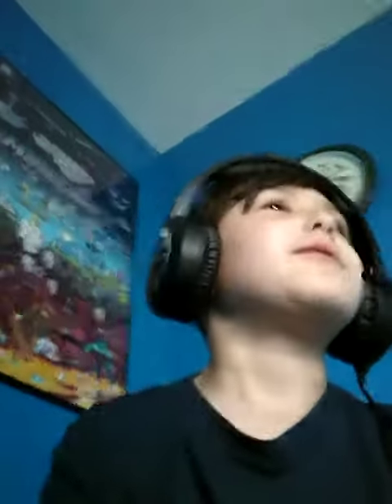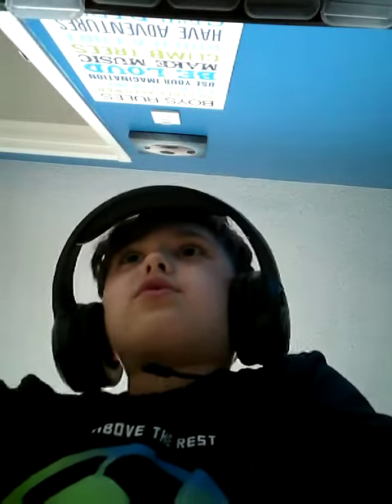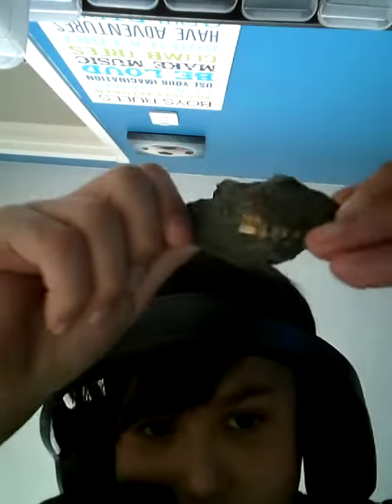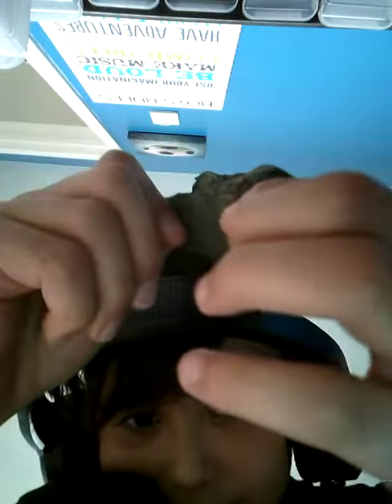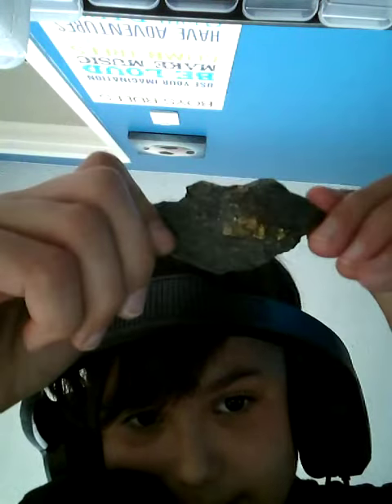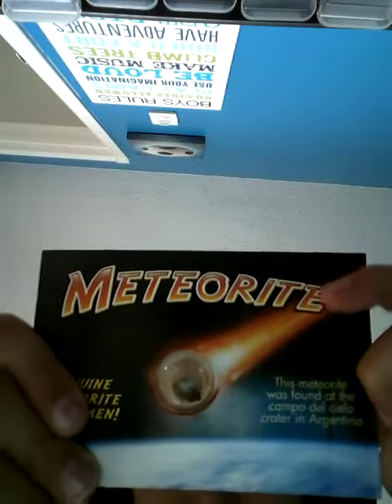Showing my rocks